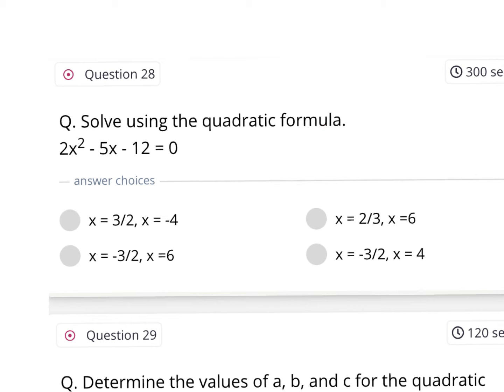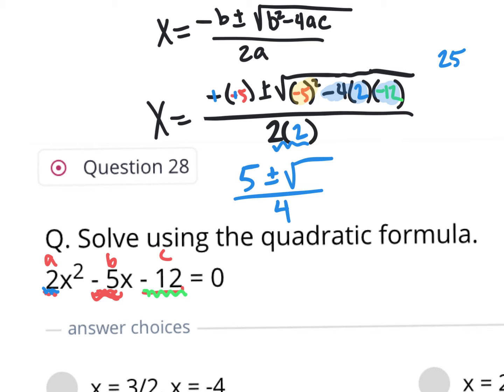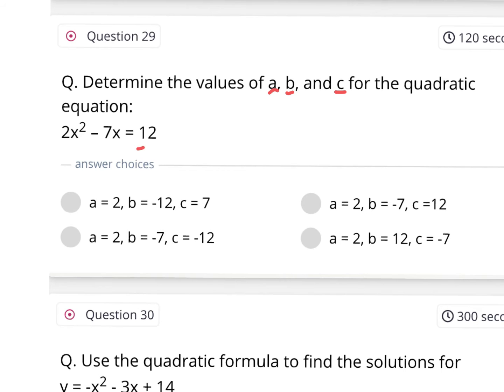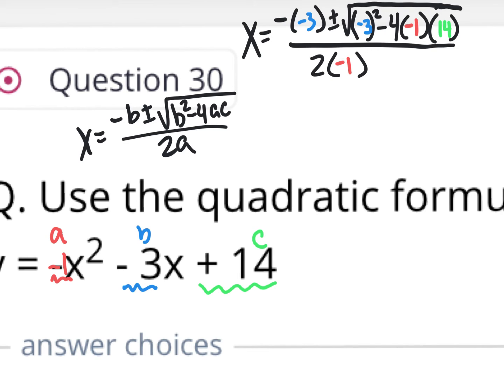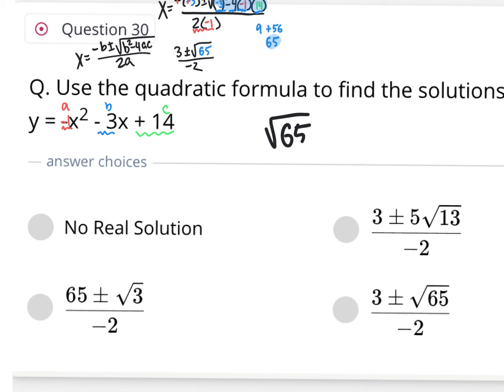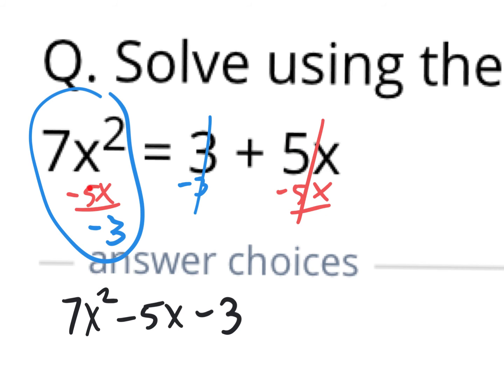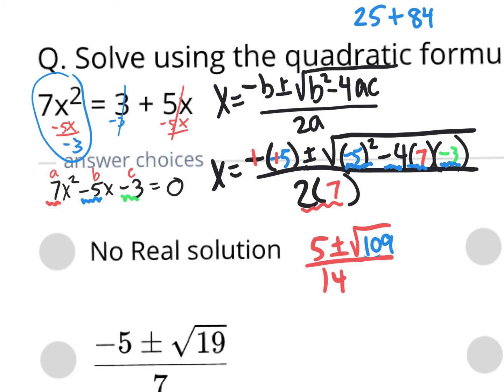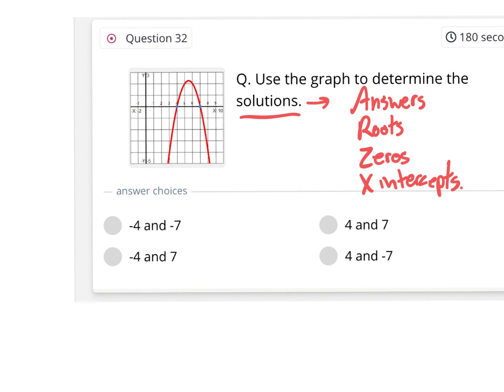A1 FINAL REVIEW Spring 2021 v3 #28-32.mp4